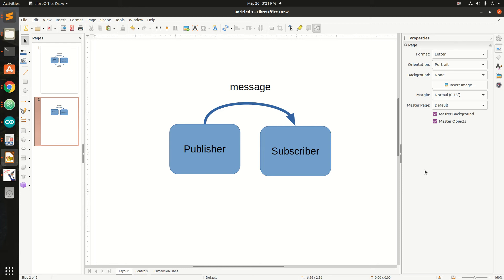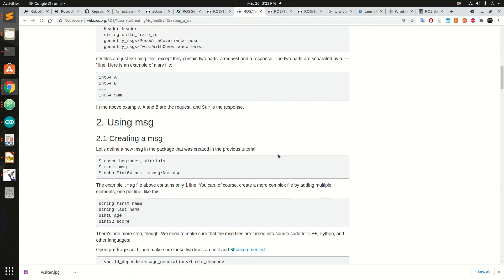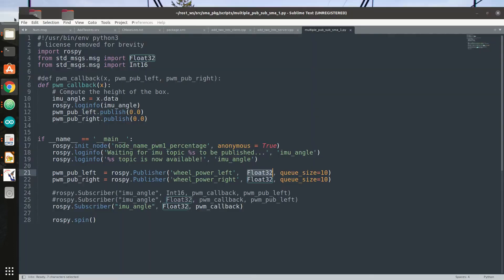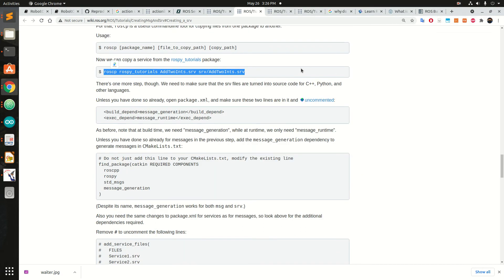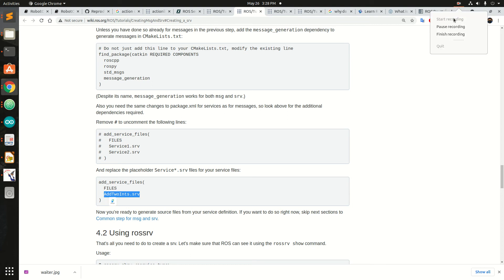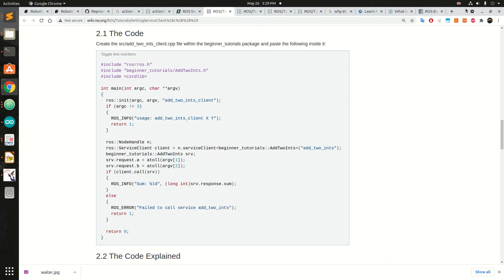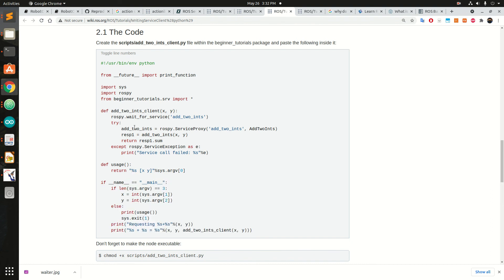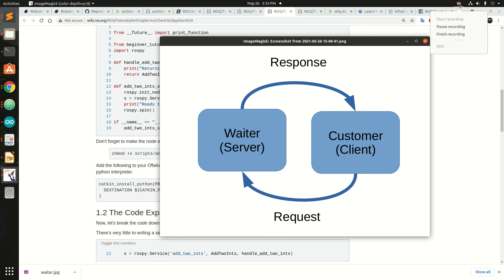ROS Services (Server - Client)